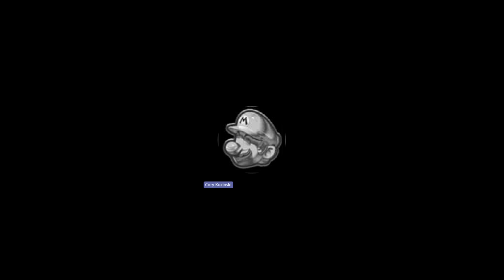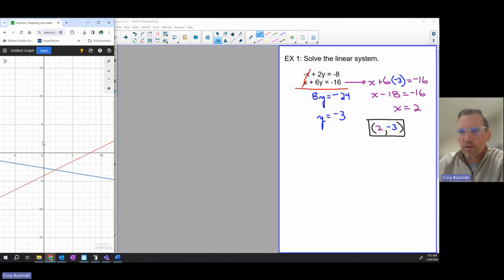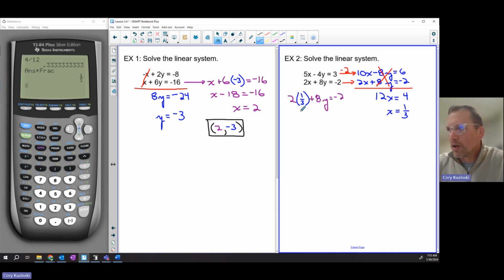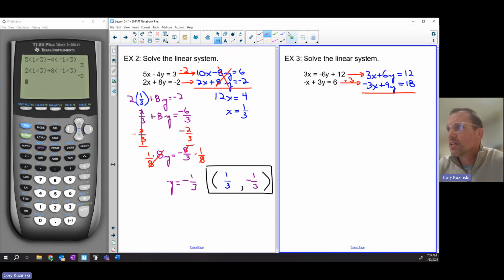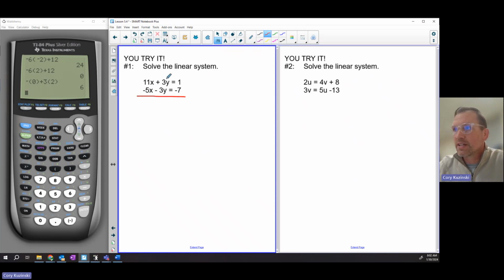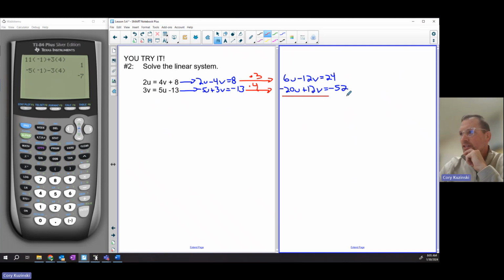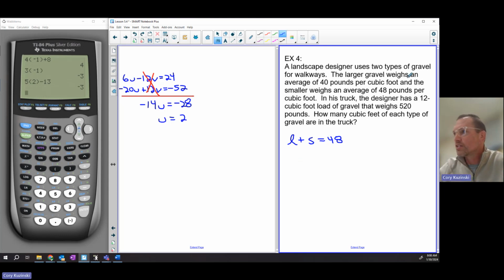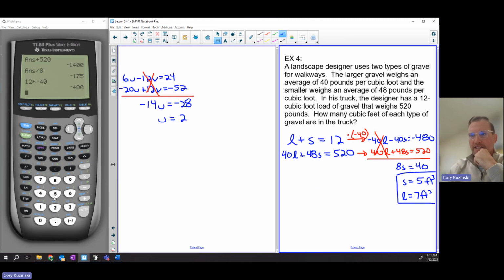Lesson 5.4: Solving Linear Systems Using Elimination